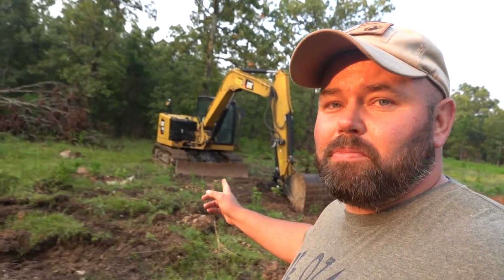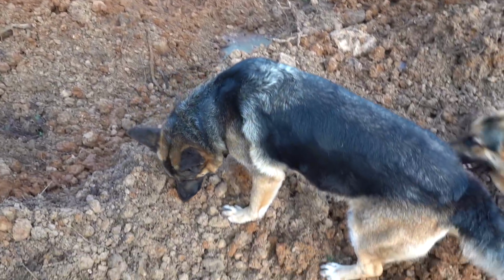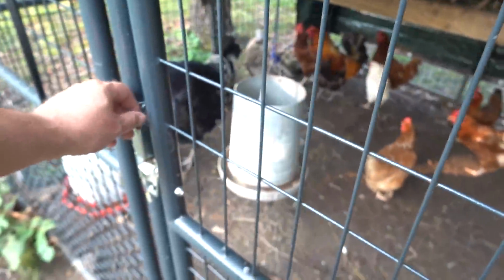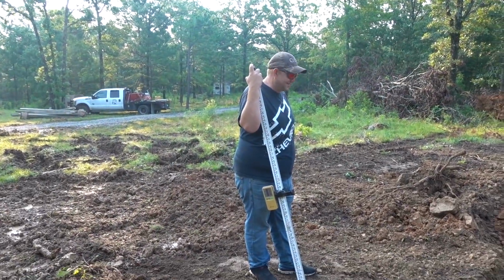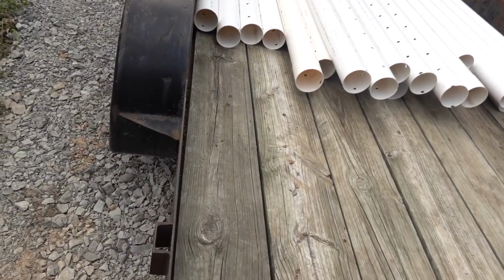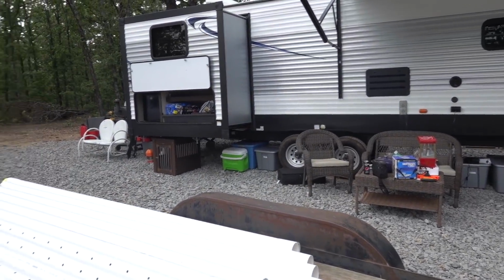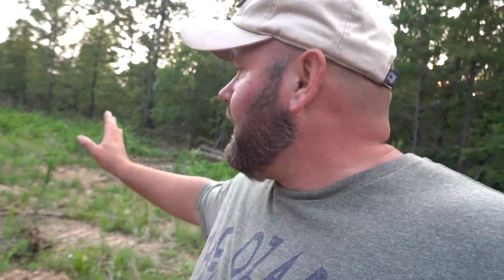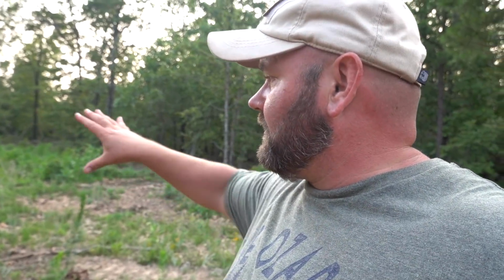INSTALLING OUR OFF-GRID SEPTIC TANK AND LATERAL LINES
Promo: Lobster and Ribeyes - new members will get 2 Lobster Tails and 2 Ribeyes free in their first order

She might not stick around if I don’t hurry and get this septic tank installed on our off grid homestead.